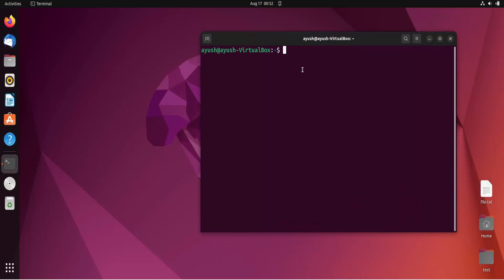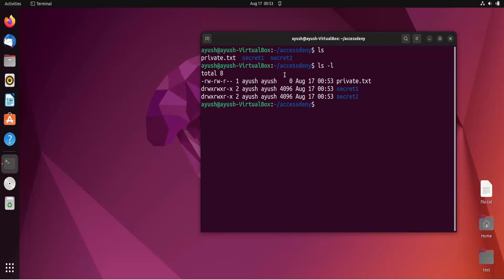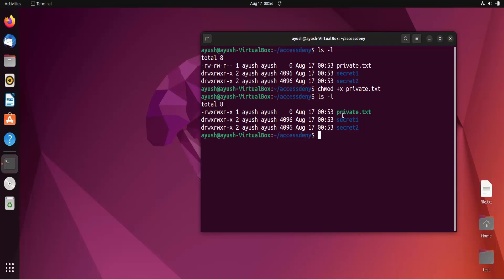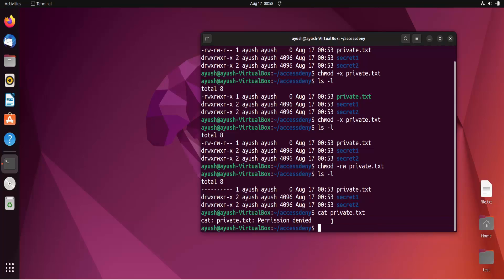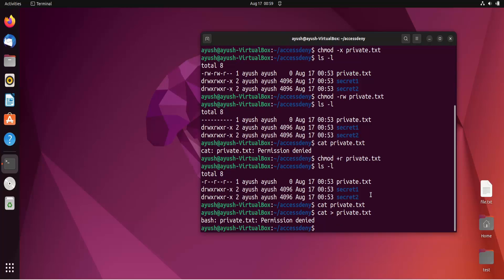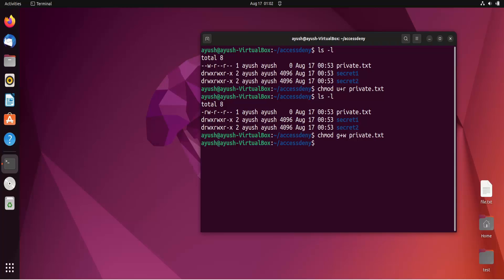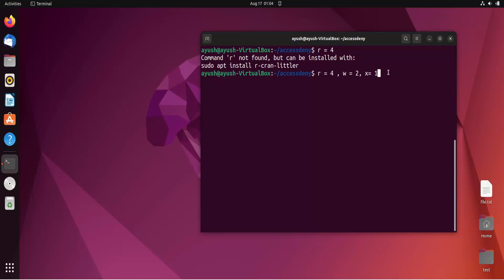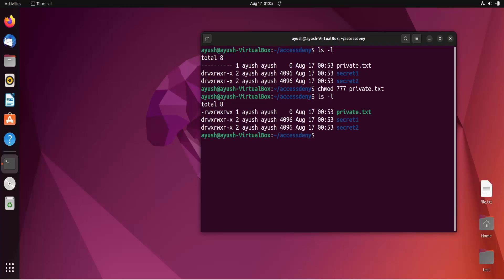Linux Command Line Basics Tutorials - How to Use the chmod Command on Linux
In this video I am going to show , chmod command in Linux with examples